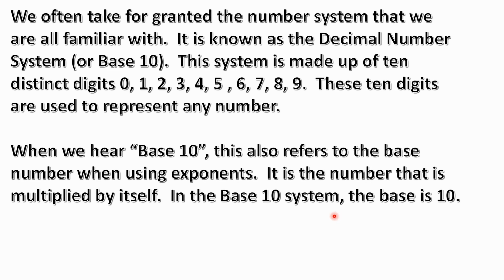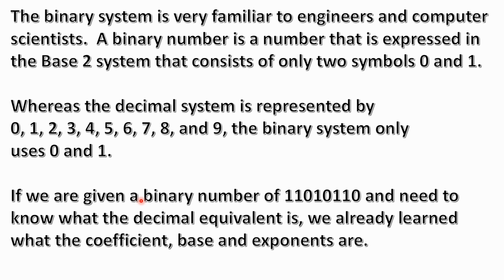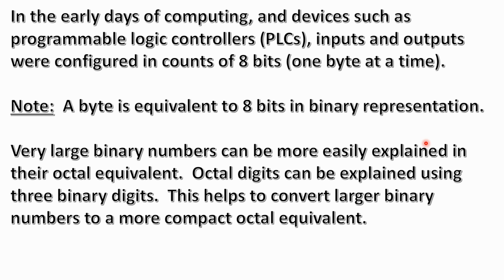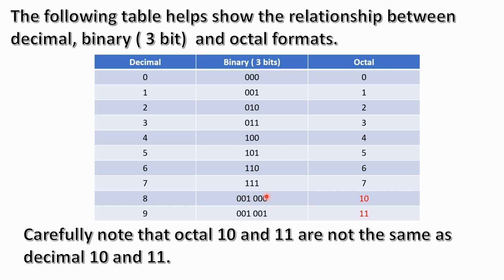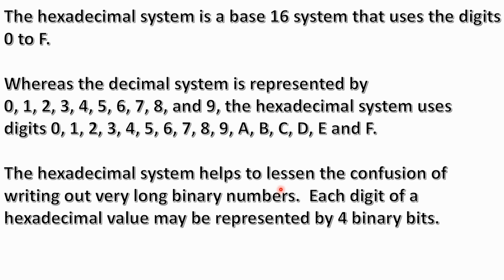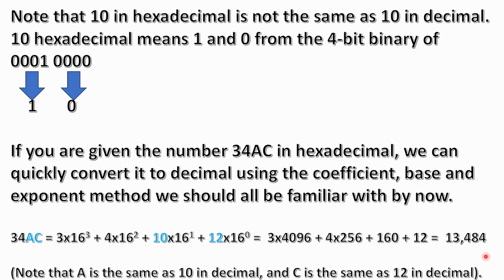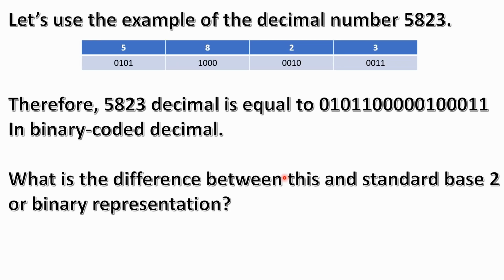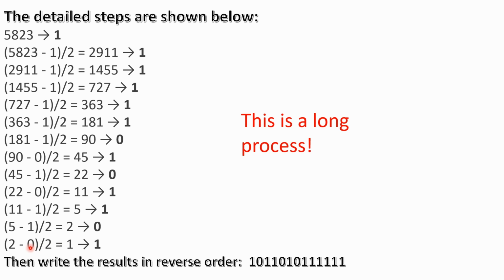Number Systems: Decimal, Binary, Octal, Hexadecimal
A brief review of various number systems.